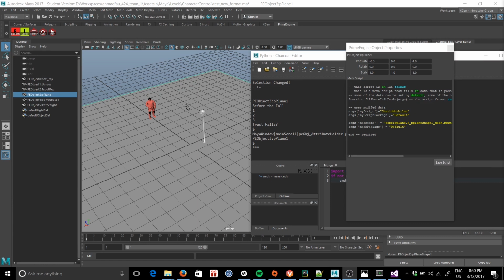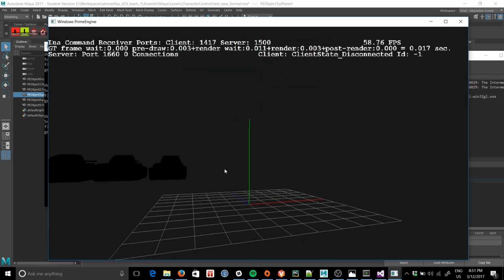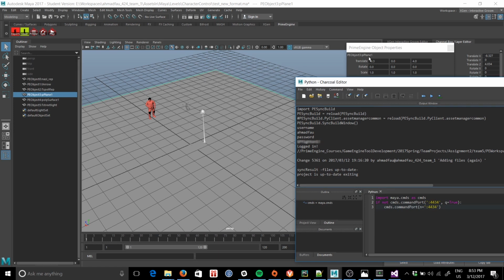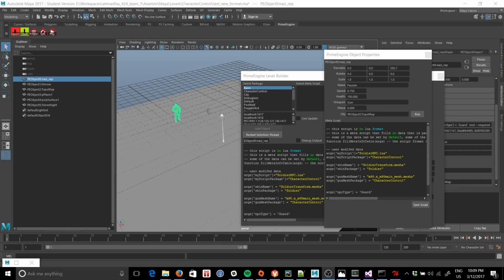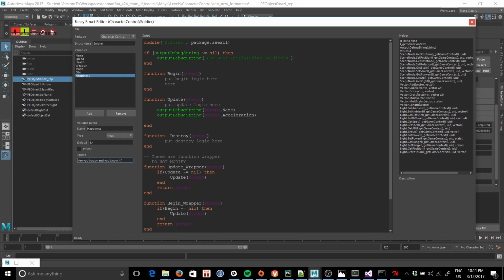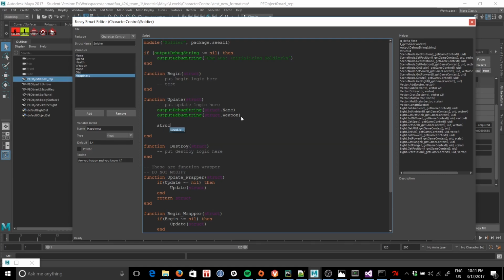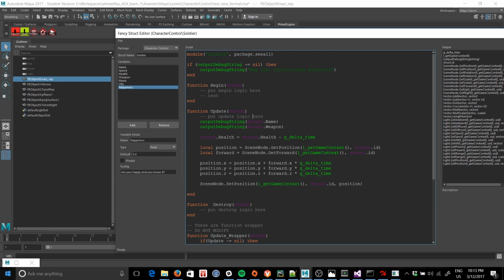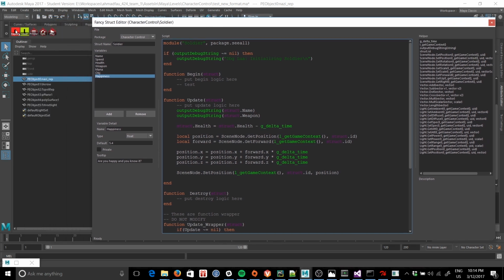PE Editor Milestone 2